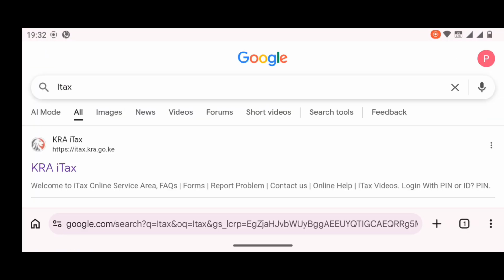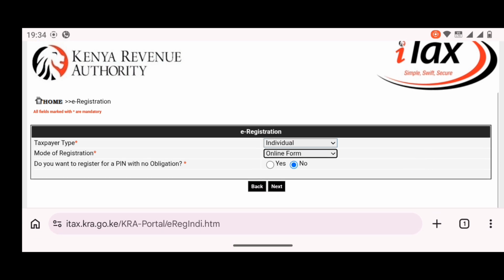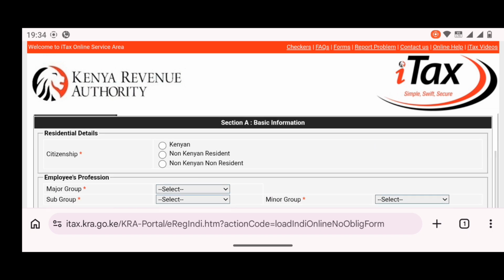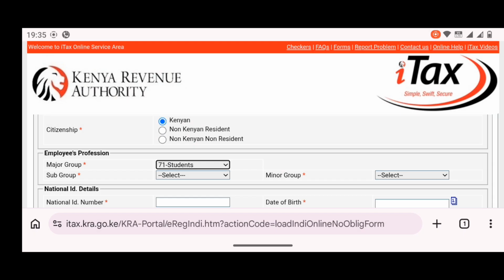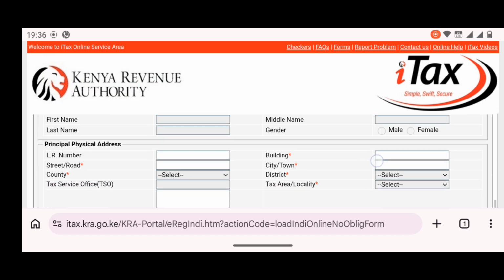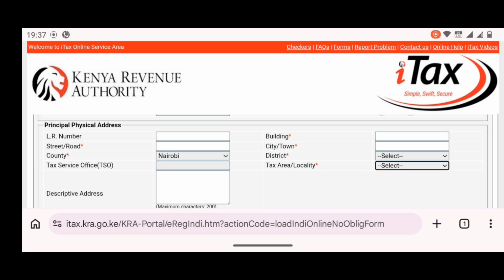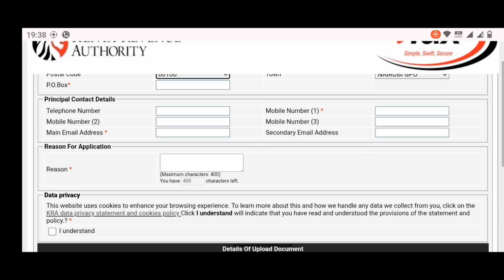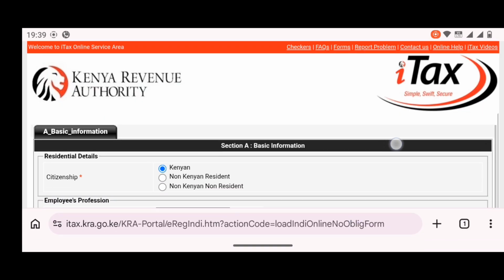How to Register for KRA PIN with NO Tax Obligation using Your smart Phone | Students & Unemployed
Are you a student or unemployed in Kenya and need a KRA PIN with no tax obligation? In this step-by-step video, learn how to register for a KRA PIN using your smartphone in just 3 minutes.

This guide explains the process simply and shows you what to do when registering as a student or unemployed person.